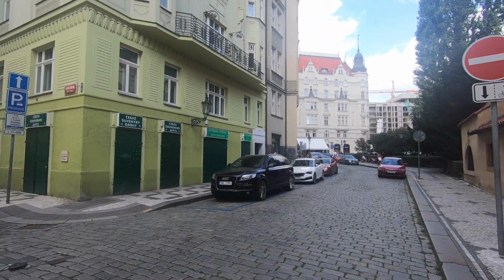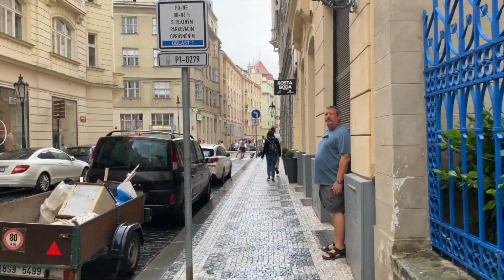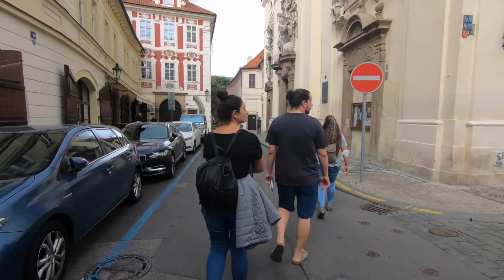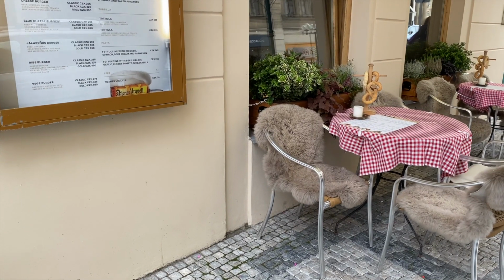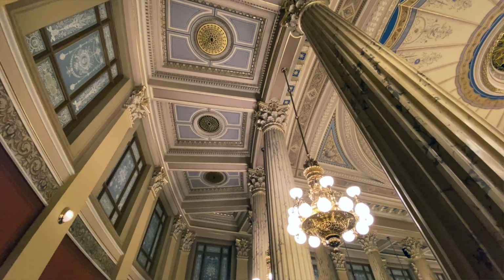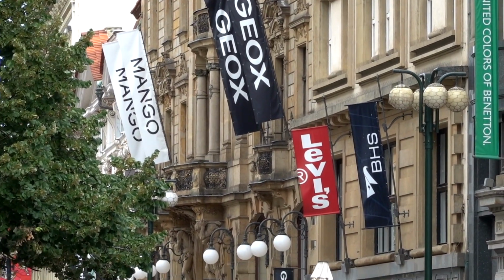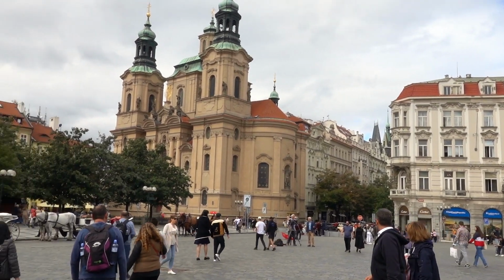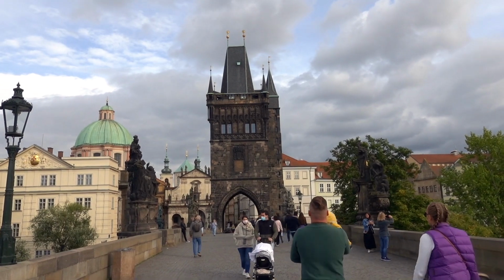Prague: A Beautiful Surprise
Prague is such a beautiful city, with its old and new areas, the river and bridges, the castle, and the many parks and places of worship.   It was easy to get around, using the trams and metro, and there was so much history to soak in.  Going to the symphony was unexpected, but such a treat!  We hope you enjoy our wanderings, and appreciate the music as much as we did!